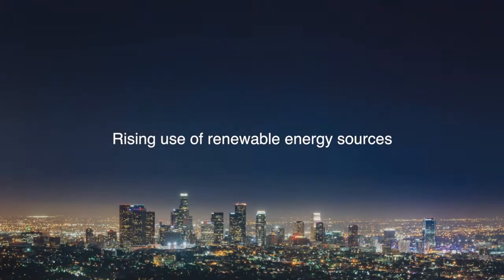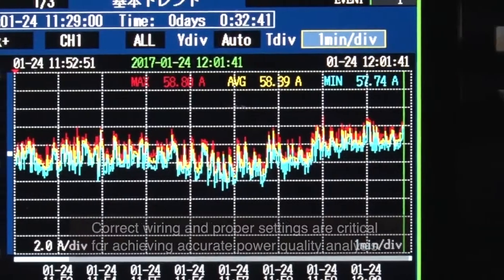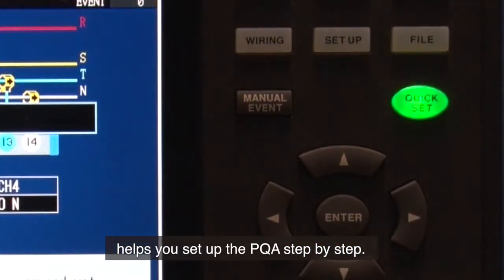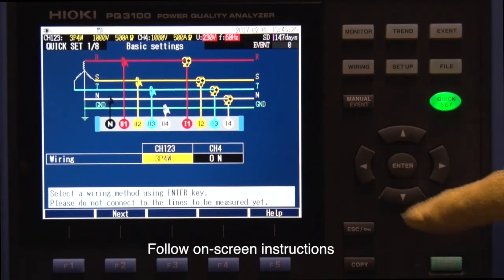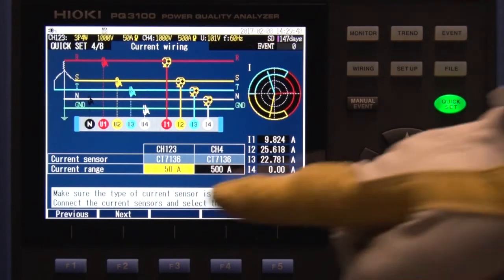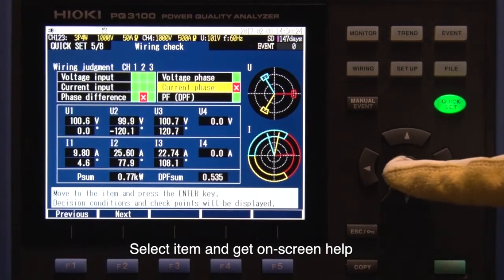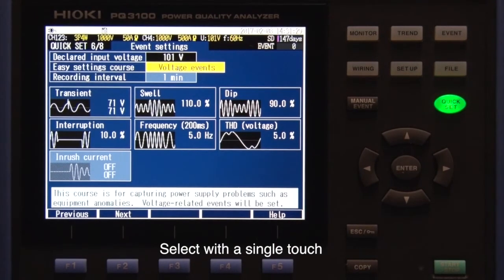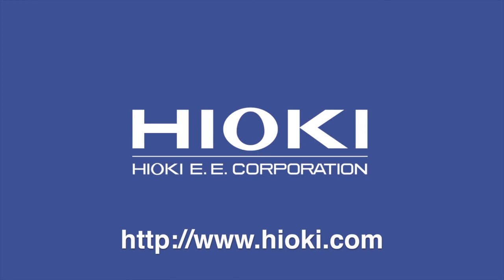PQ3100 Power Quality Analyzer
PQ3100 is a comprehensive but easy-to-use power quality analyzer for monitoring and recording power supply anomalies, allowing their causes to be quickly investigated, and also for assessing power supply problems such as voltage drops, flicker, harmonics, and other electrical issues.

Compliant to the IEC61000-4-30 Class S standard.